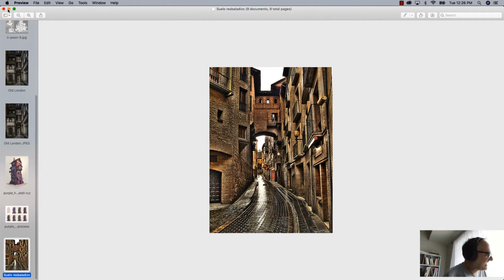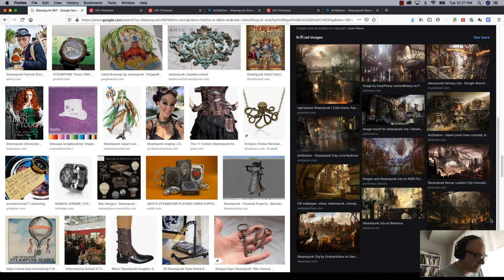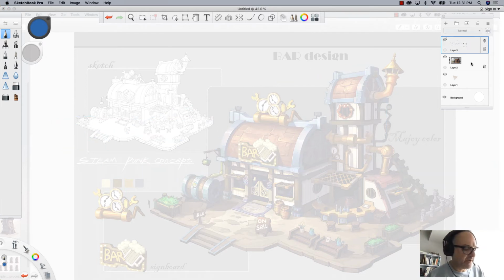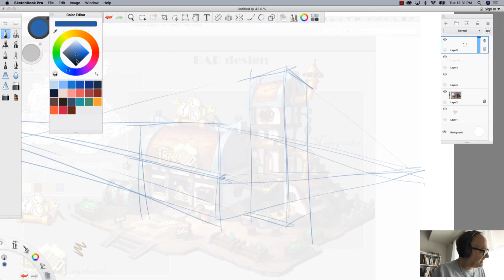Gr12 Animation class Oliver Twist meet STEAMPUNK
For week 6 & 7 of distance Learning we are going to work on creating an Environment Design/ Set Design/ Game Environment for our Oliver Twist story with a Steampunk influence.